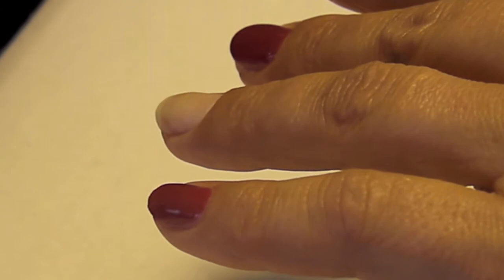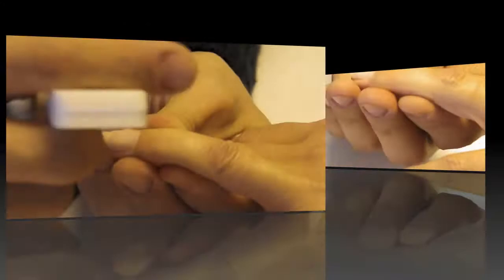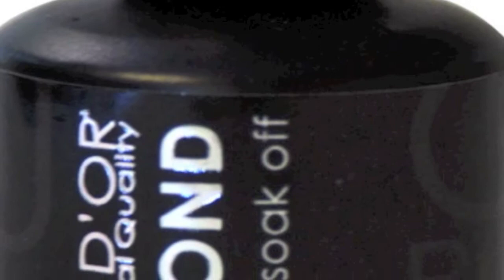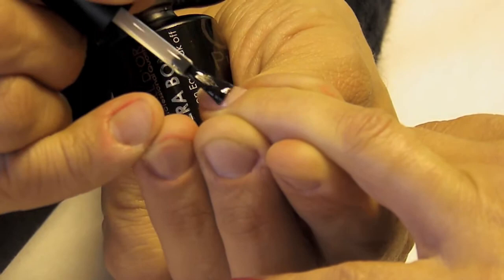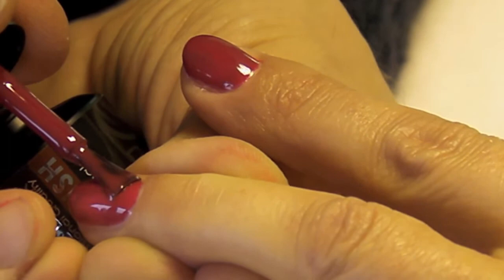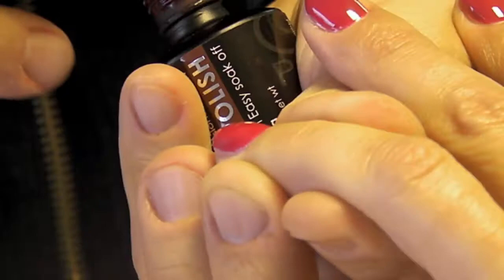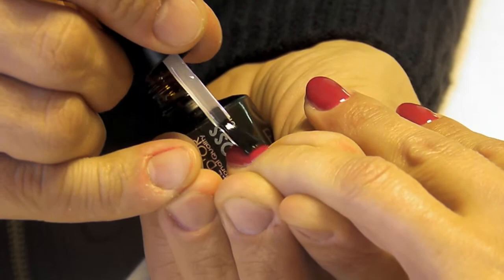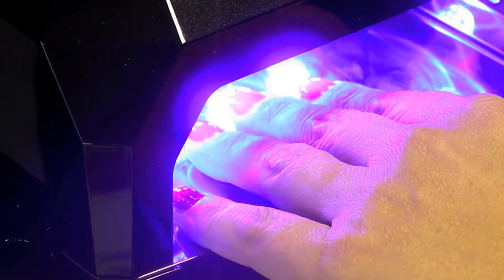Gel polish by guill d'or Max Braga.mov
Application of Guill d'or gel polish by leading nail artist Max Braga